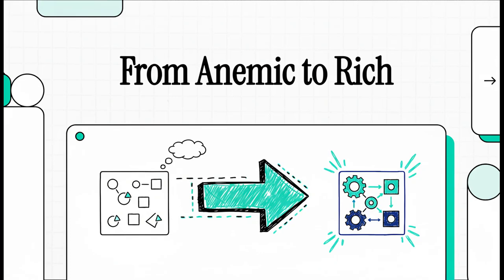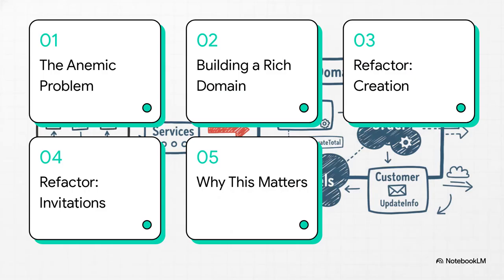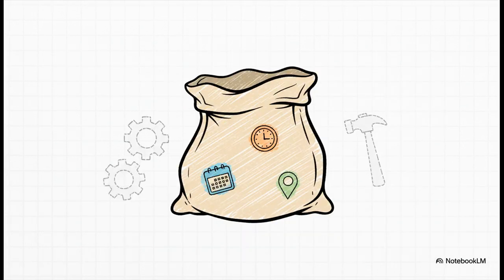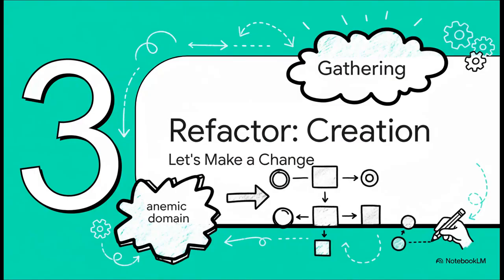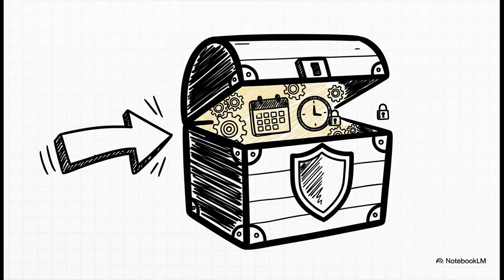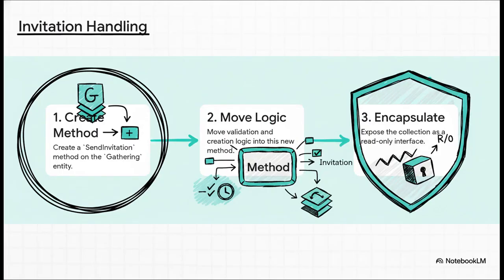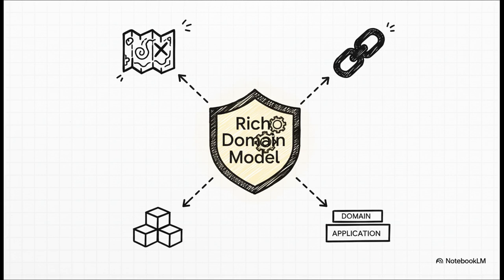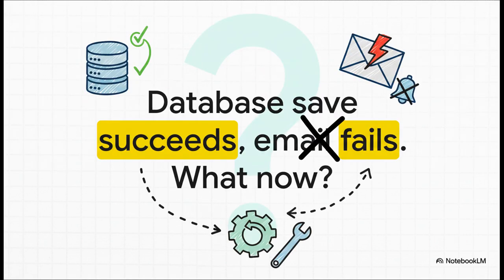From Anemic to Rich